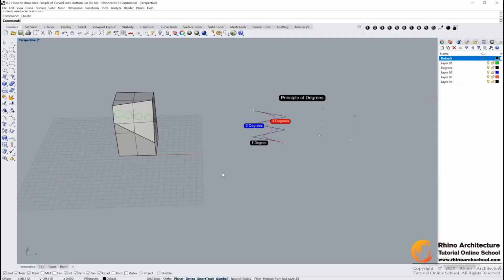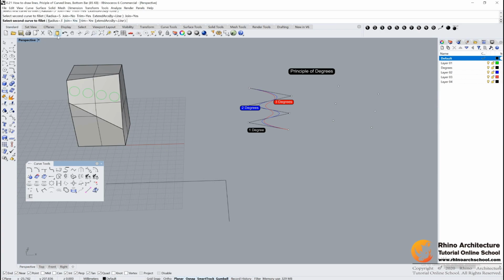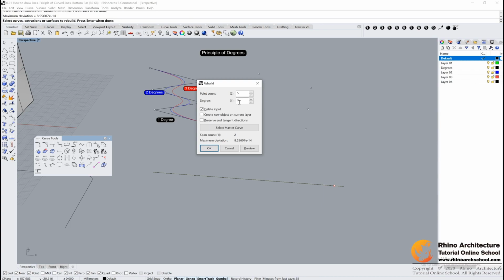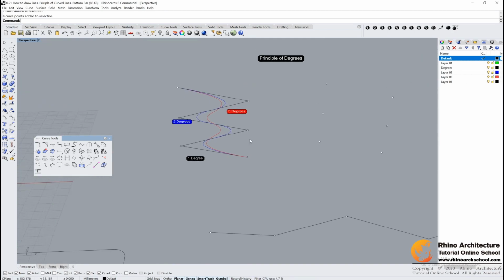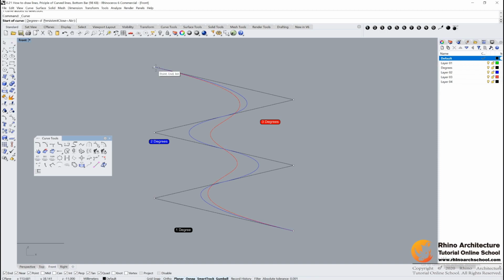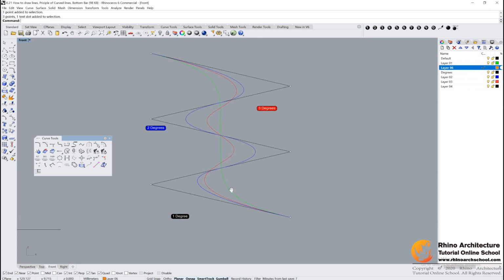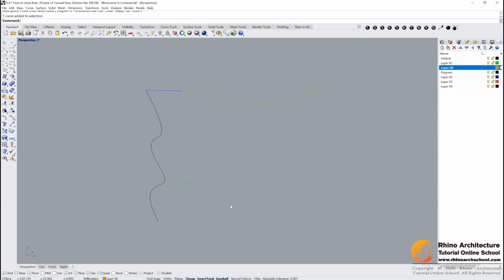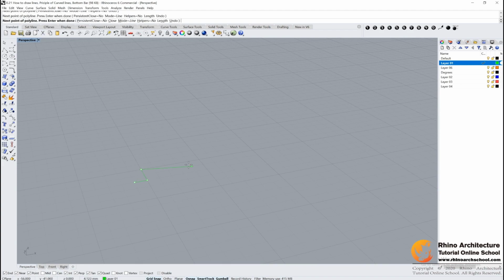RhinoArchSchool - Rhino Architecture Design Tutorials from Beginner to Advanced - 4.1